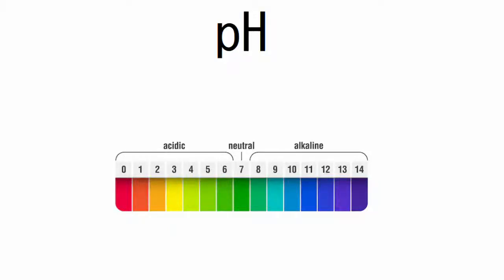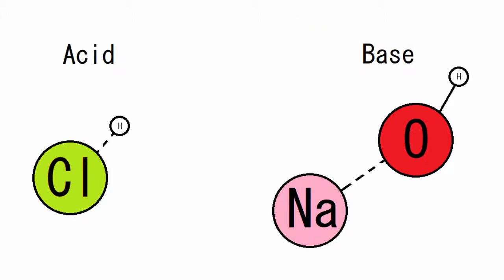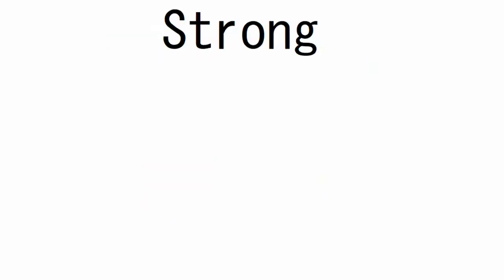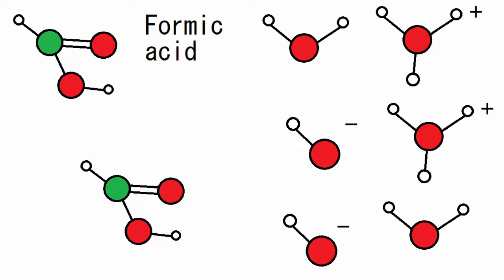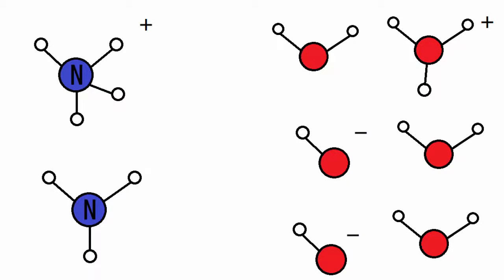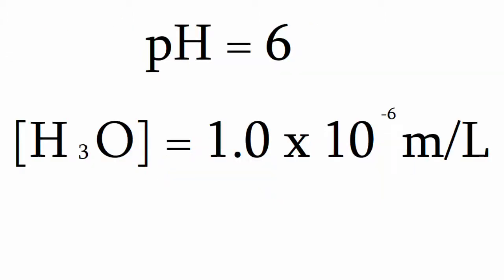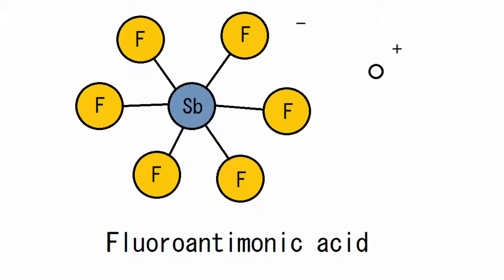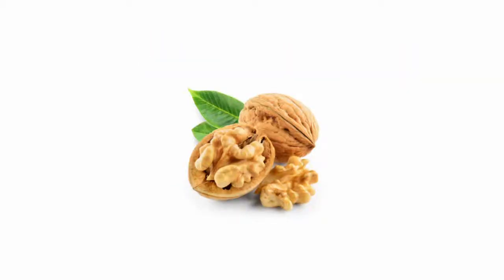pH Scale, Acids, and Bases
This video describes how acids and bases work and how they are measured with the pH scale. Special thanks to SciShow for helping me with my chemistry homework and teaching me about superacids and superbases. Definitely check them out.

Check out SciShow's channel for cool science stuff:
youtube.cojm/scishow